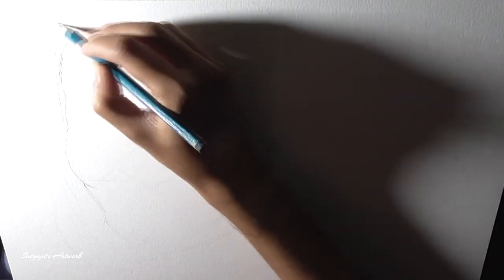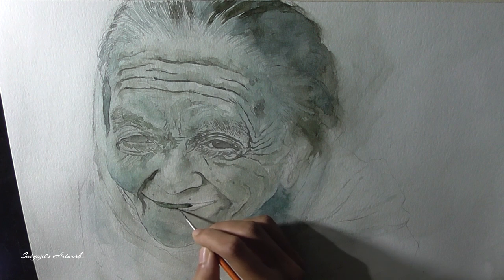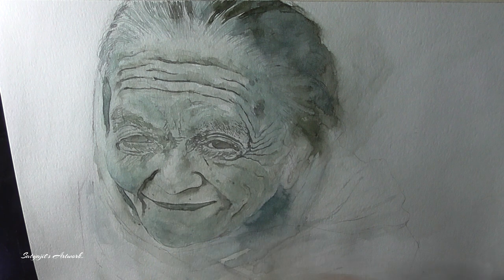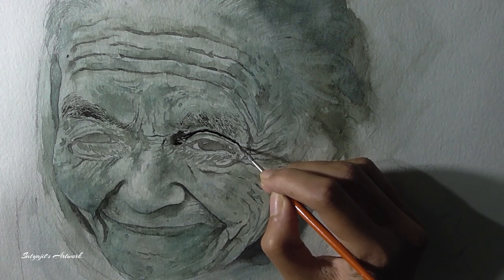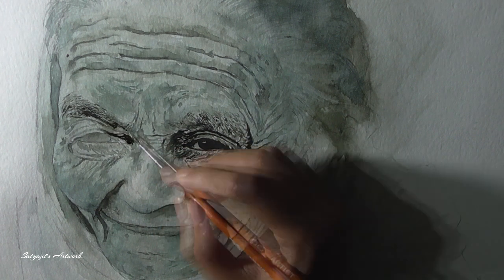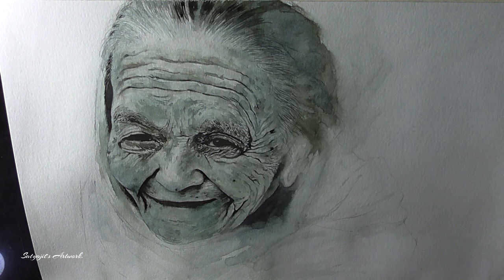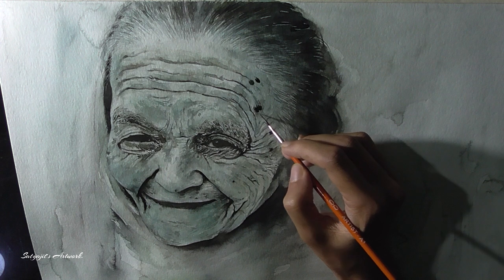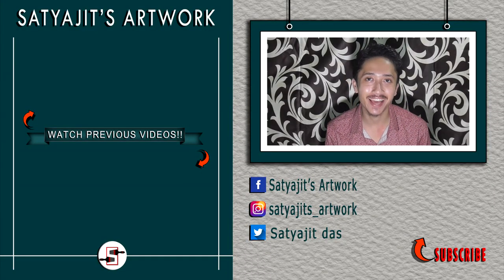PORTRAIT PAINTING WITH ONLY 1 COLOR! monochrome watercolor portrait painting| 2019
In this video I am going to paint the portrait of an elderly women with a lot of wrinkle marks on her face. For this painting tutorial I am going to use monochrome watercolors and the base color which I will be using for this whole portrait, will be a mixture of Ivory black, Sap green, Prussian blue and Yellow ochre which all together will form a mild grey tone that I will be using to paint the light , mid and the dark tones of the portrait respectively. I think  this video will be a great learning for all the watercolor learners on how to paint a portrait without using a whole range of colors and still creating a realistic looking portrait with proper tonal variations. This video is mainly focused on the understanding of values and the use of brushstrokes to define certain effects in a portrait like how to draw wrinkles, how to paint aged skin, how to paint the wrinkled eye etc. So this video as a whole will consist a lot other aspects of painting those which are worth exploring.

Thanks a lot for tuning up with me , if you like the video please do leave your valuable comments which will surely encourage me to work like this in future and hopefully I will be able to come up with  more valuable contents .

If you like my works then don’t miss the previous videos you can watch them anytime soon following the below links –

MATERIALS USED
Artist’s watercolors
Paper-Daler Rowney Aquafine watercolor paper (hot pressed). (300 GSM)